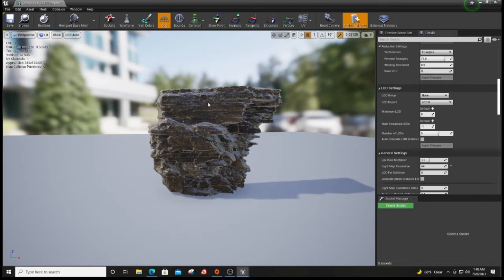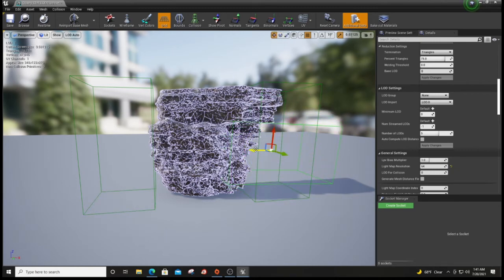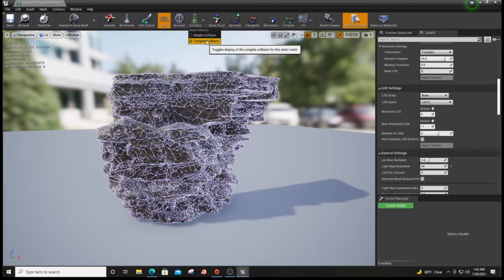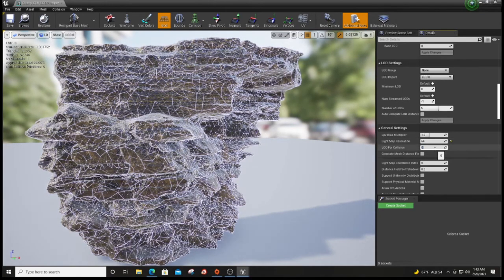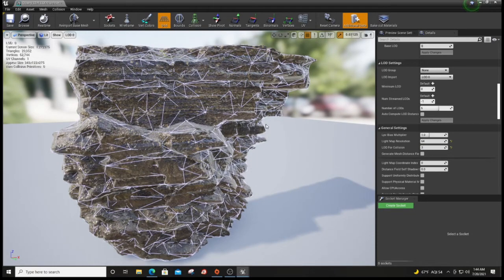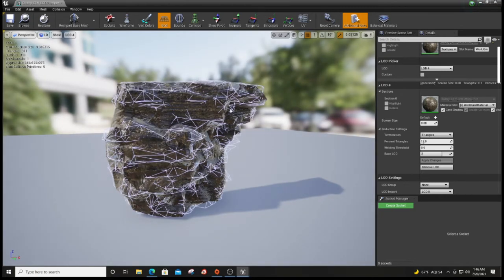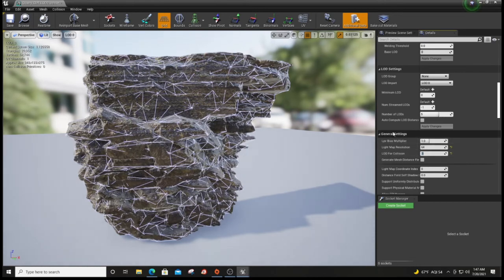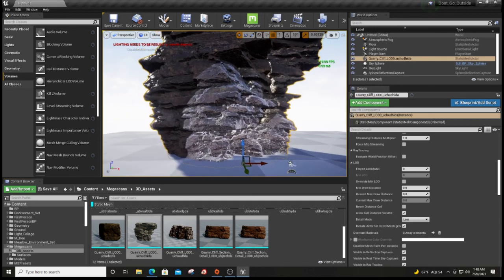Increase frame rate by adjusting collisions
Talking about different collisions and how to adjust poly count on complex collisions to help increase frame rate